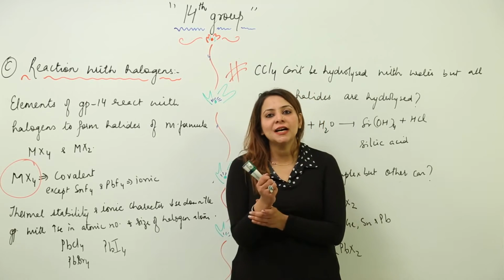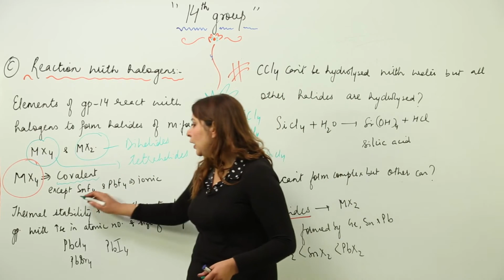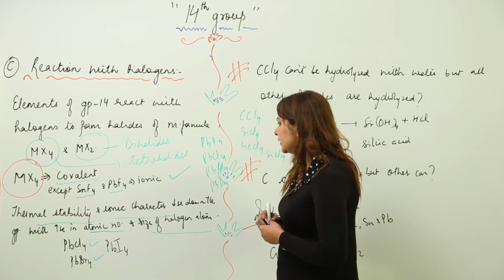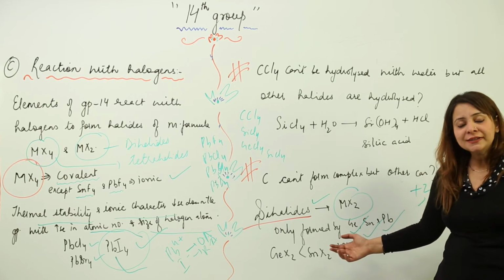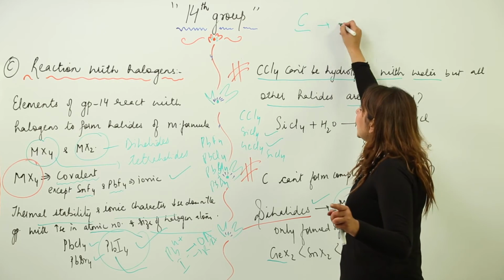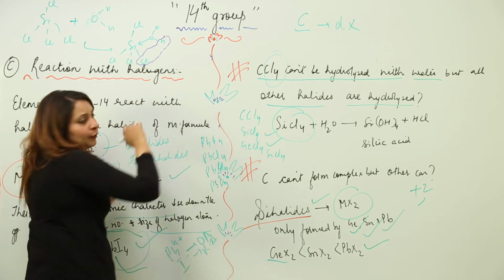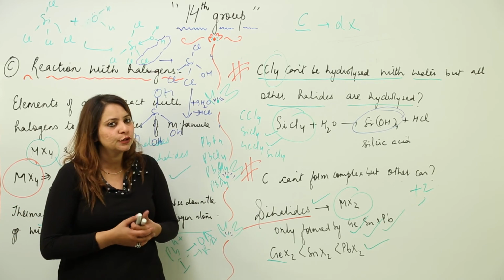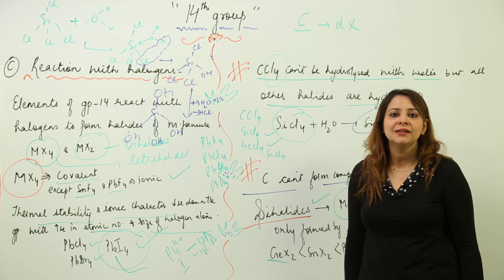CHEMICAL PROPERTIES IMPORTANT l CBSE CLASS 11 l CHAPTER 11 l CHEMISTRY l L159